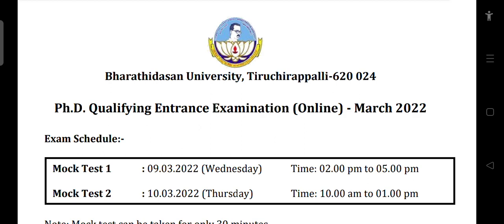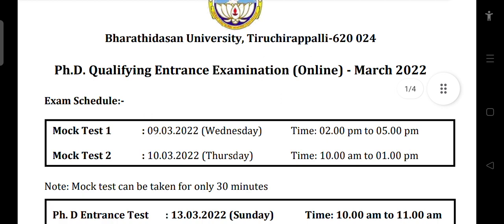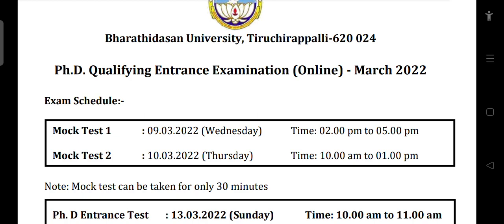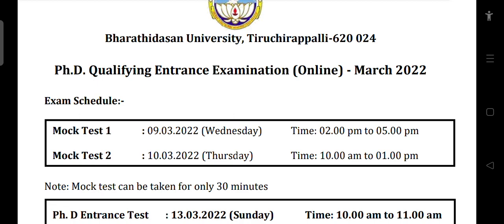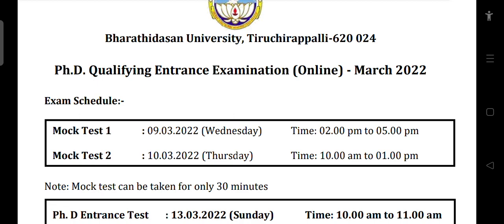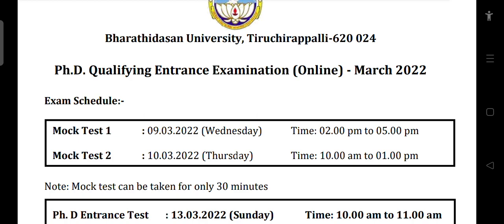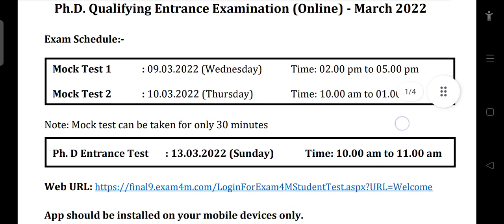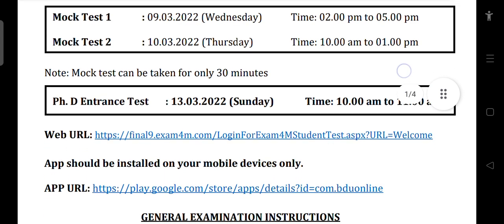BDU PhD entrance mock test March 2022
BDU online PhD entrance test web URL

App should be installed on your mobile devices only.